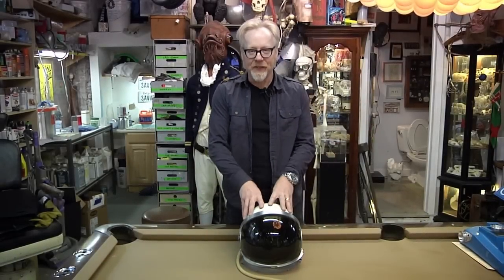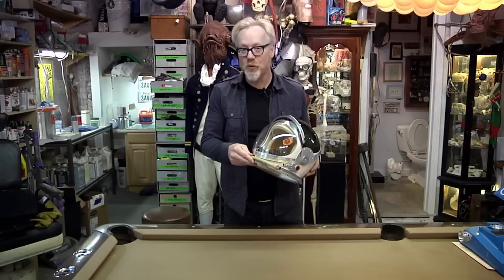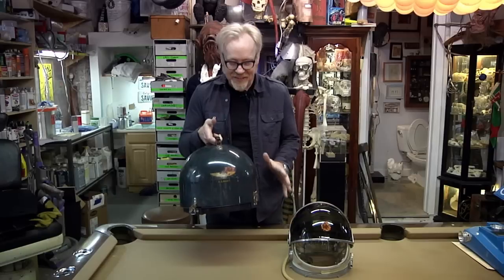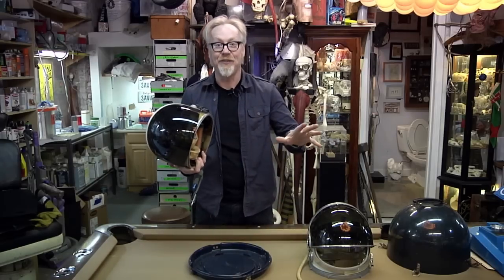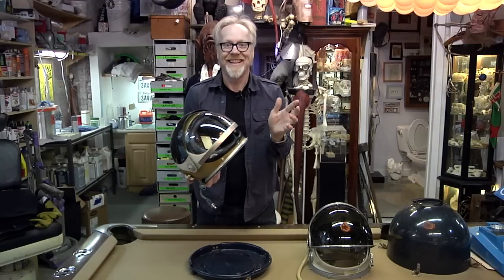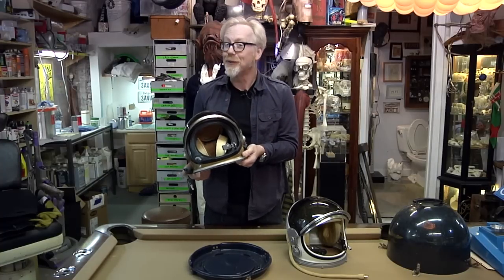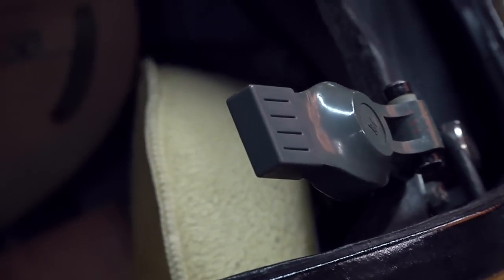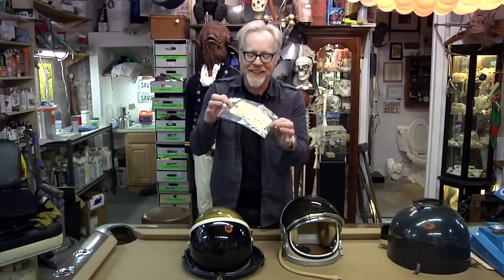Adam Savage's Navy Mark IV Helmet!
We've shared Adam's passion for NASA spacesuits, including his Mercury era spacesuit replica that he wore at Comic-Con. The helmet for that suit was based off of B.F. Goodrich's Navy Mark IV design, and Adam has recently come into possession of an original Mark IV helmet. Time to geek out about it!